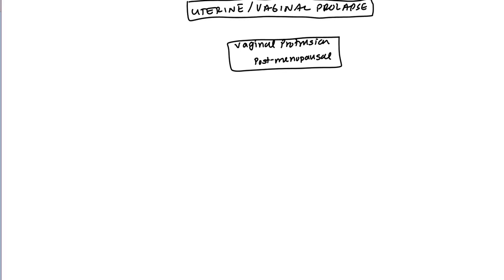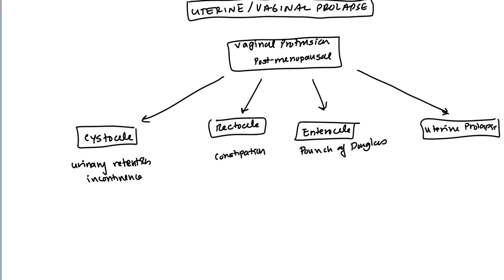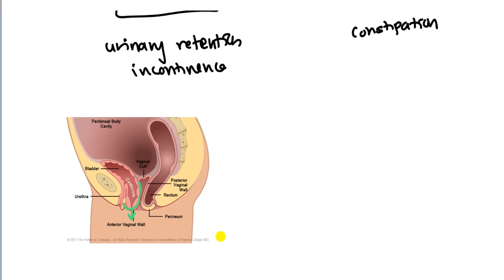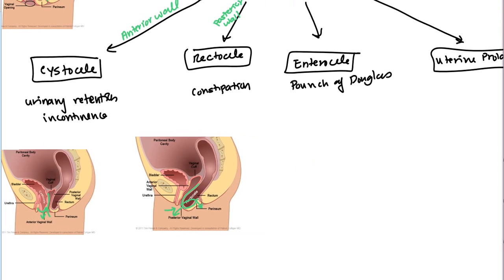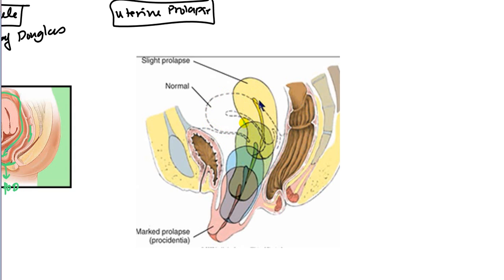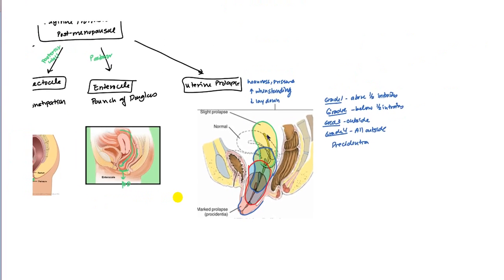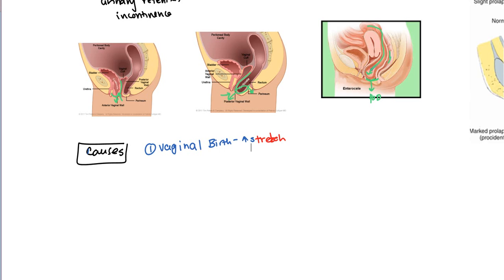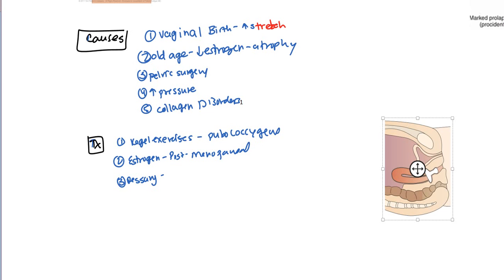Uterine Prolapse and Vaginal Prolapse for USMLE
Uterine Prolapse or Vaginal Prolapse generally presents as a protrusion from the vagina in a post-menopausal woman. In the post menopausal period there is atrophy of vagina which increases the likelihood of protrusion.

ANTERIOR VAGINAL PROLAPSE (CYSTOCELE)
Bladder prolapses through the anterior portion of the vagina. Generally occur in patients with hysterectomy. Patient generally complains of urinary retention or incontinence.

POSTERIOR VAGINAL PROLAPSE (RECTOCELE)
Rectum prolapses through the posterior wall of the vagina. Patient usually presents with constipation or requires digital palpation in order to defecate

ENTEROCELE
The small intestine prolapses through the vagina through the pouch of Douglas. Patient symptoms will be bdominal pain associated with decreased bowel movements due to invovlement of Pouch of Douglas

UTERINE PROLAPSE
The uterus prolapses through the vaigna due to failure of the fascia that holds up the uterine organ. Severity is graded based upon how low the uterius protrudes.
Grade 1 - Above the one half of the introitus.
Grade 2- Below the half of the introitus.
Grade 3- Protruding through the vagina
Grade 4 - the entire uterurs prolapses through the vagina (Precedentia)
Vague symptoms of vague pressure. Prolapse increases with standing and walking and decreases with laying down.

Causes of Uterine or Vaginal Prolapse.
Uterine prolapse can be caused by vaginal birth due to increase stretch especially if there is any type of forceps or vaccuum and it can tear and weaken  uterine ligaments. Old age due to low estrogen that leads to atrophy and weakening the entire vaignal area. History of pelvic surgery leading to weakening. Increase pressure due to obesity and tumors.

Treatment of Uterine Prolapse and Vaginal Prolapse
Keigel exercise which contract pubococcygeus muscle.
Estrogen if Post-Menopausal.
Pessary whic his inserted into vagina and prevent prolapse of vaginal and uterine contents.
Surgery such as hysterectomy and repair anterior or posterior wall of the vaigna.